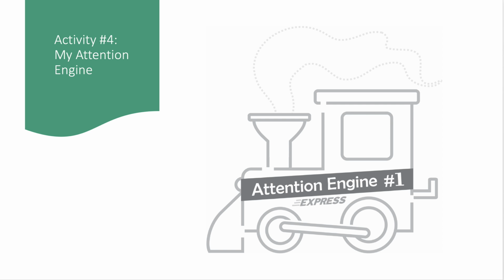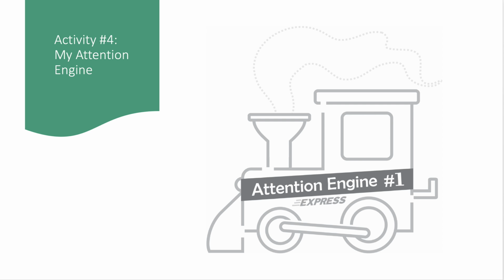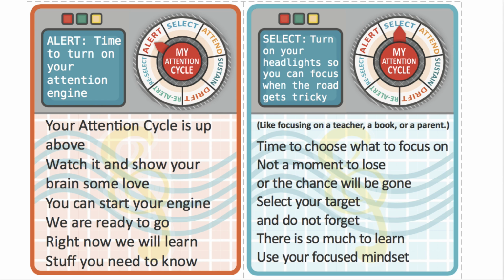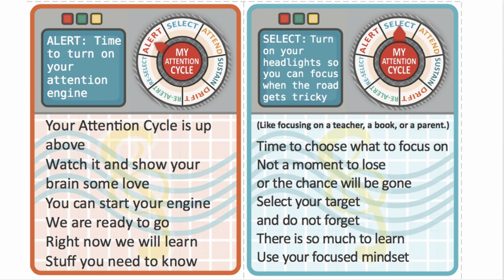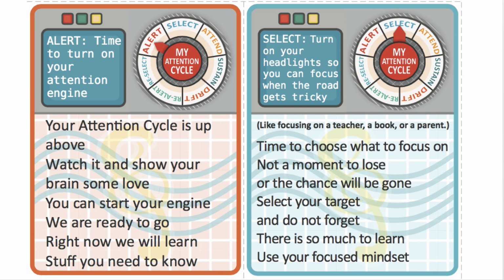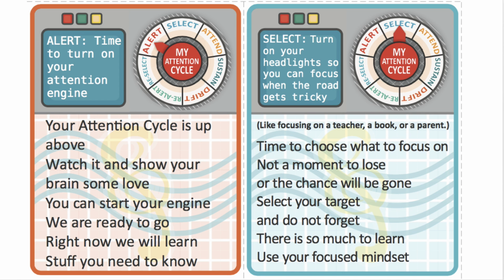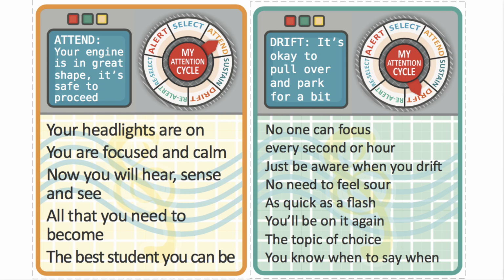Executive Function: How To Talk with Children About Their Attention Engines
Talking with children about their attention engines raises their meta-cognitive awareness that there are different parts of the attention cycle. Here is a 6-minute mini-lesson on My Attention Engine from our Executive Function Skills in the Classroom training. These images and lessons can be found in our Musical Thinking Book.